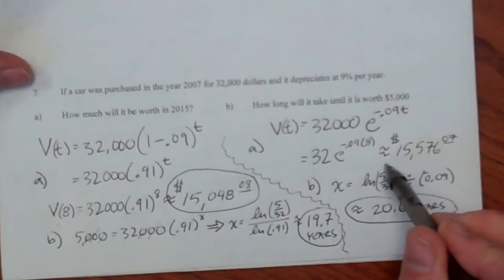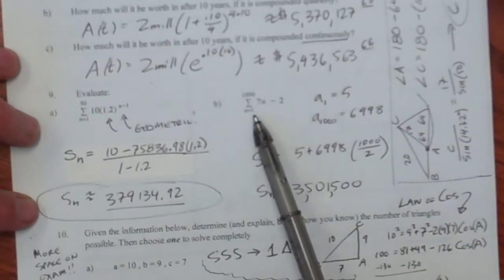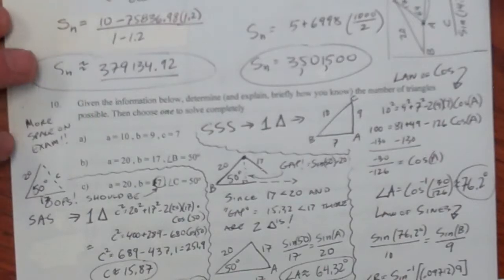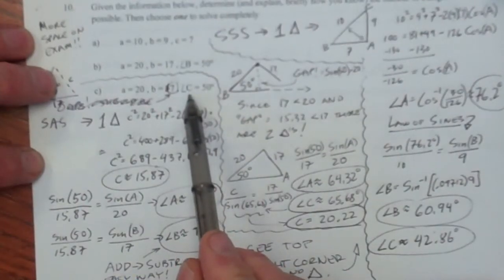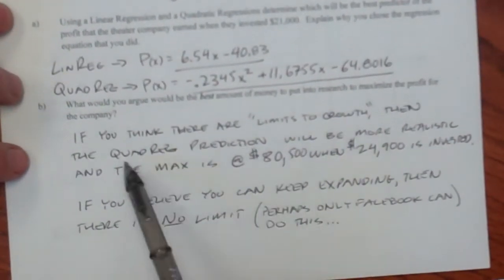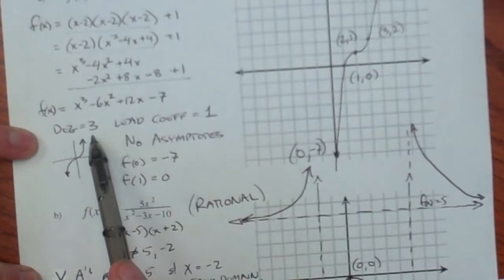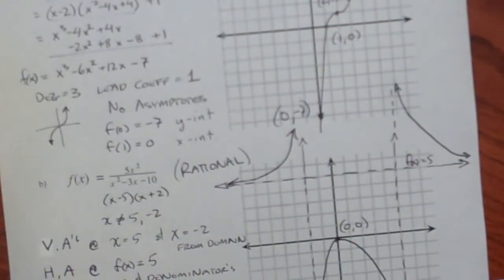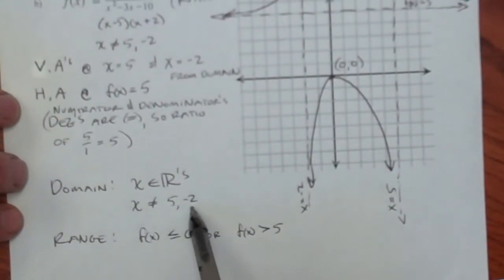IM3 2013 Semester Exam KEY(3)